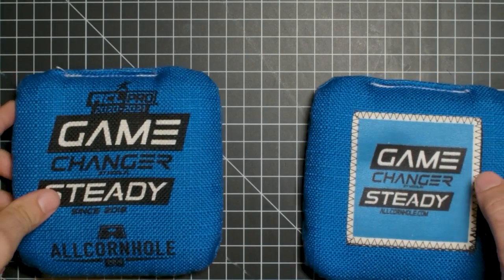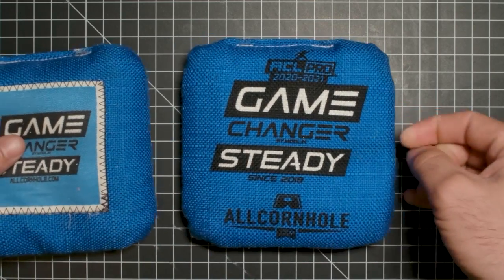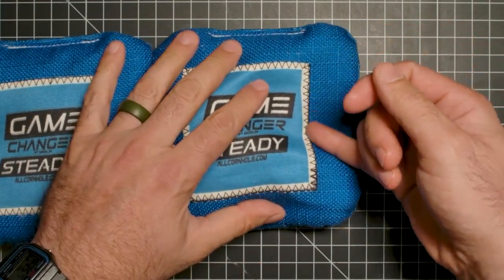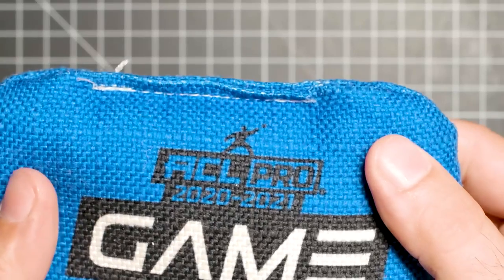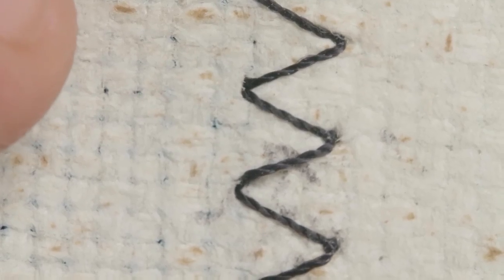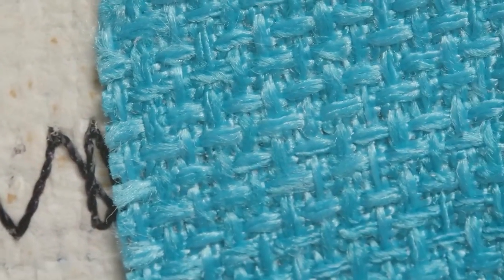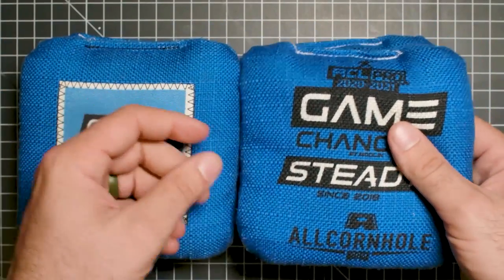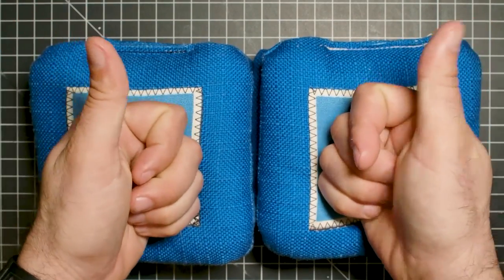All Cornhole Game Changer Steady ACL Pro 2021- Bag Surgery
Teardown of the All Cornhole Game Changer Steady ACL PRO 2021 bag for a super close-up and detailed look at every aspect of this ACL Pro bag!